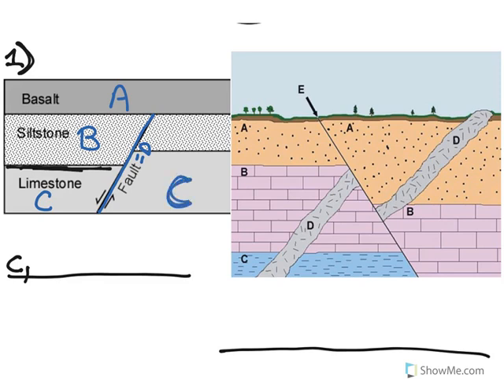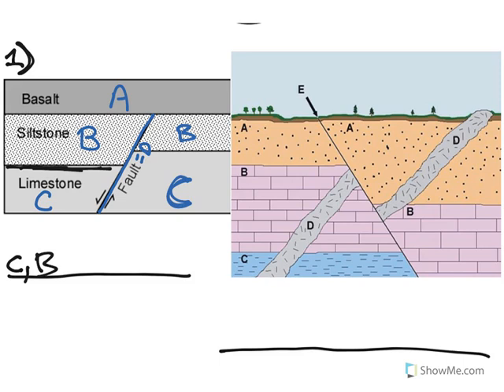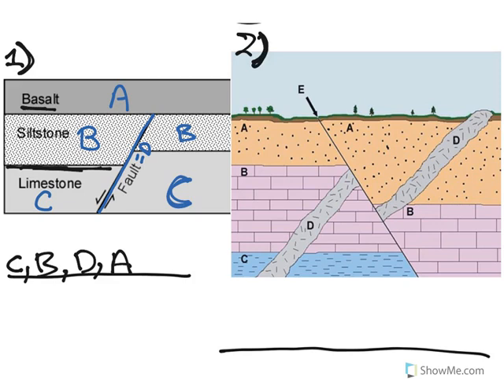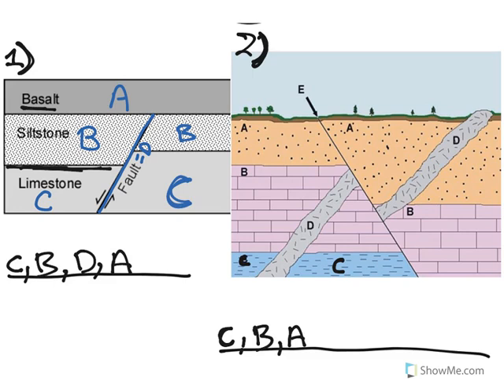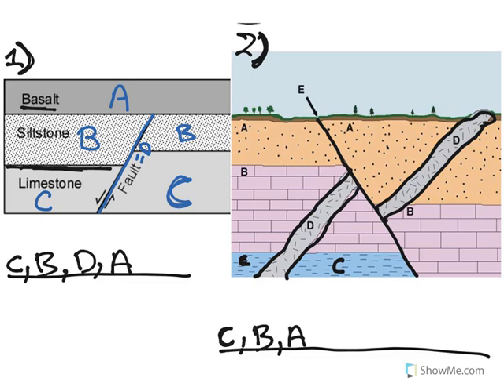Examples of Stratigraphy